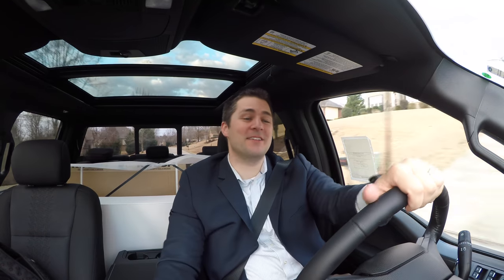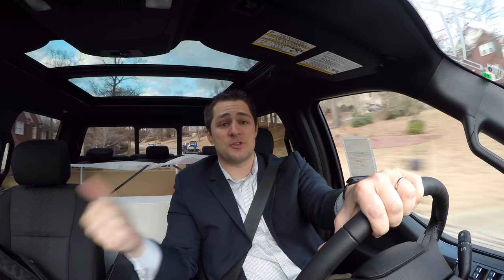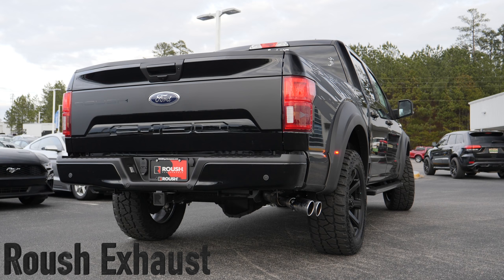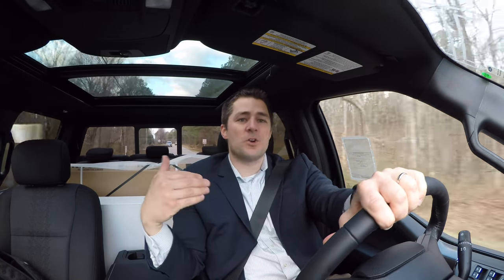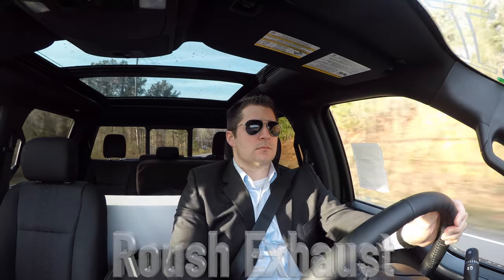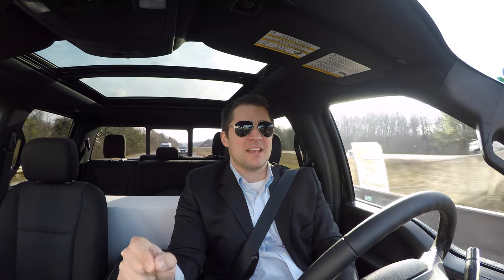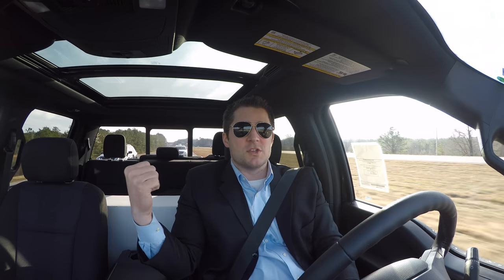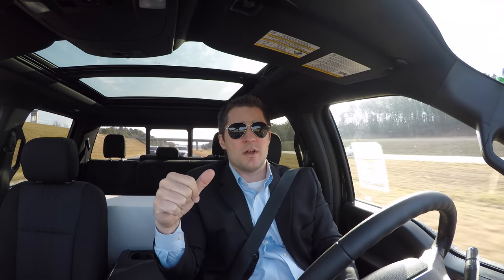2018 Roush F150 Exhaust - How Loud is it?!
The Roush Performance exhaust for the F150 opens up the 5.0L V8 and lets it be heard. If you are considering this exhaust, this video shows you exactly what it sounds like in different situations. Overall this is a great option to give your truck that deep roar... What do you think?

4K Camera - Panasonic GH5
Panasonic Lens
4k Camera - DJI Osmo
4K Action Camera - GoPro Hero 5

5041 Ford Parkway, Bessemer, AL 35022